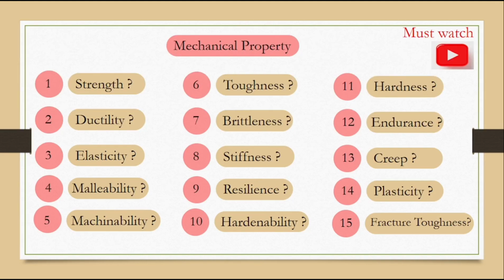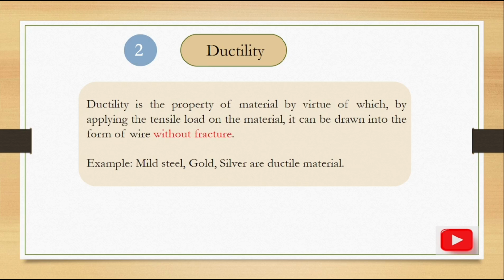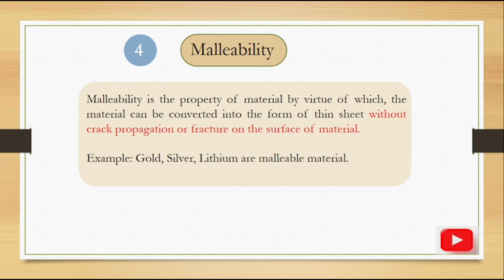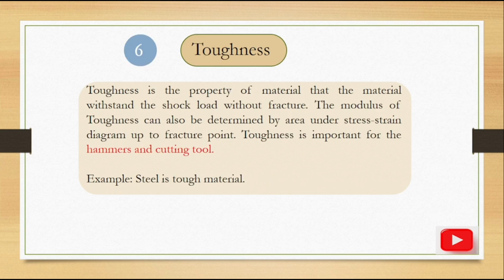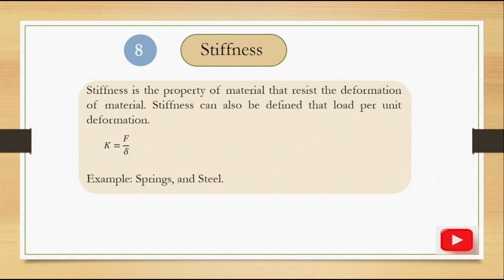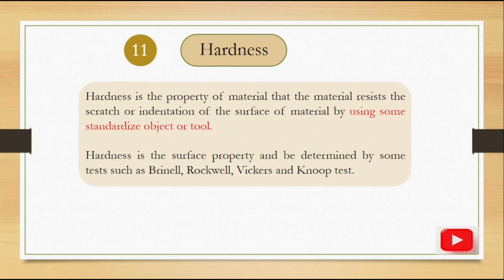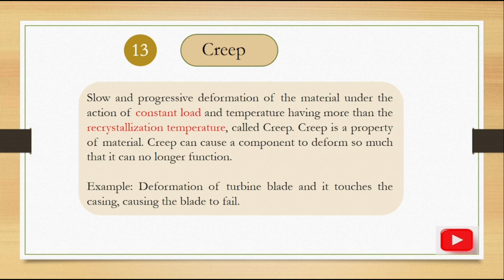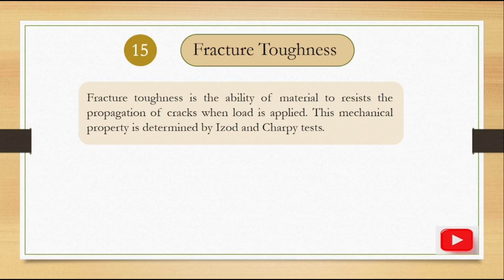Mechanical Property of material in strength of material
In this diagram, there are different types of mechanical property such as Strength, Ductility, toughness, brittleness, creep etc are given.
Strength ductility machinability toughness brittleness malleability creep hardness hardenability fracture toughness